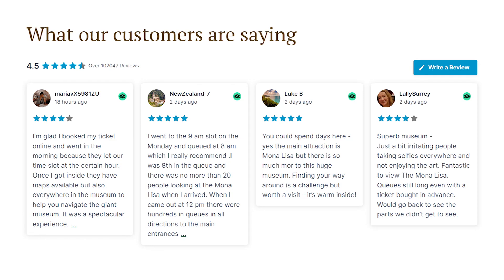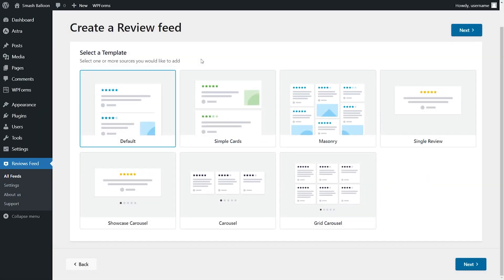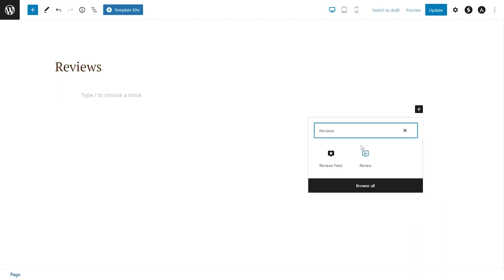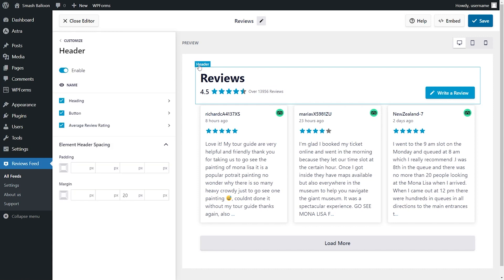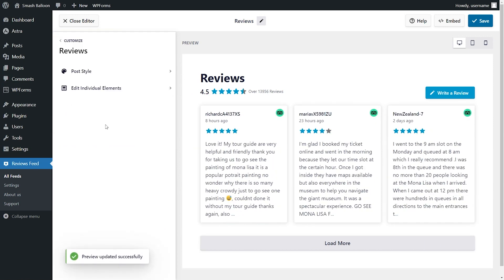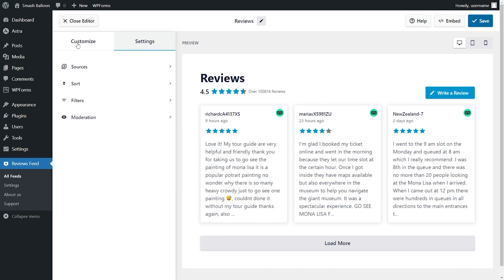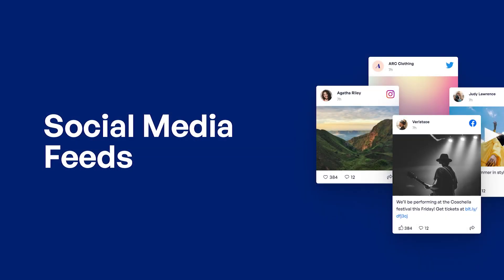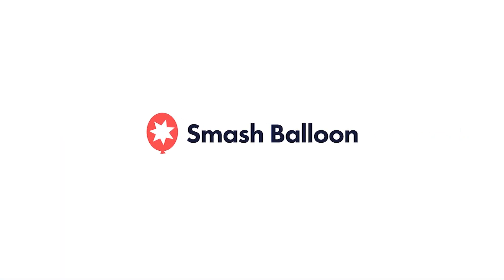Embed Reviews on your WordPress Website | Embed Reviews From Google, Facebook, Tripadvisor and Yelp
Easily embed reviews from Google, Facebook, Tripadvisor, and Yelp on to your WordPress website with the Smash Balloon Reviews Feed Pro plugin!

Our plugin is the fastest, easiest, and most customizable way to display reviews on your WordPress website.